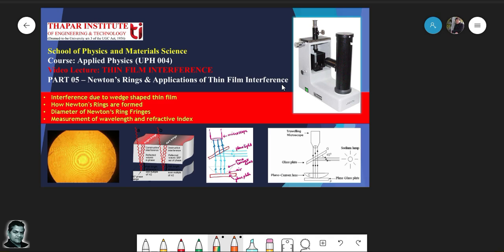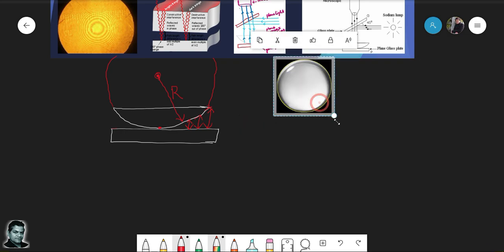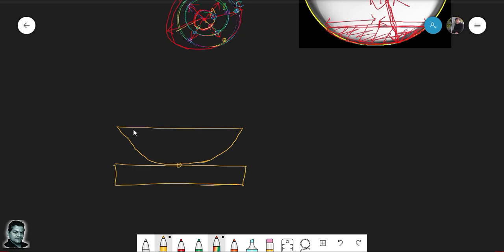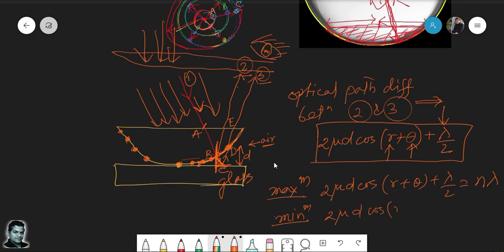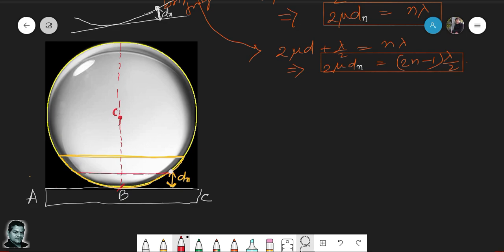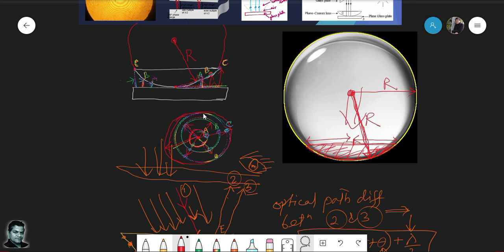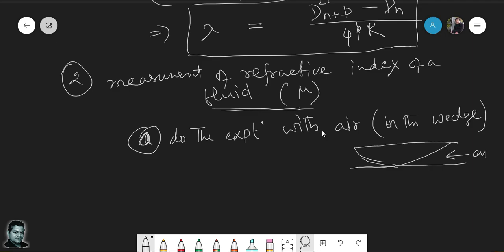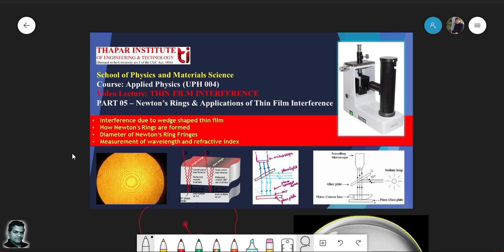Lecture 20 Interference Part 05 | APPLIED PHYSICS thapar